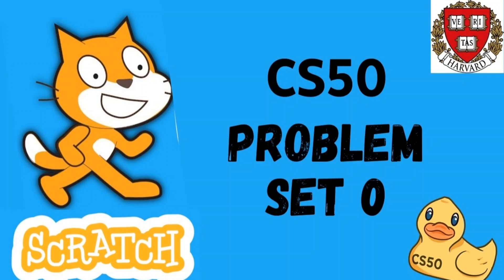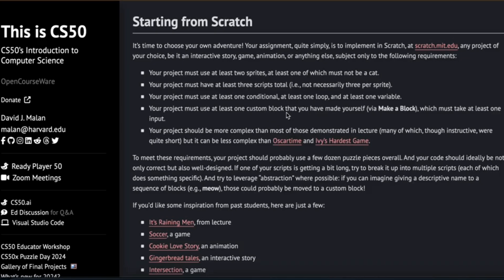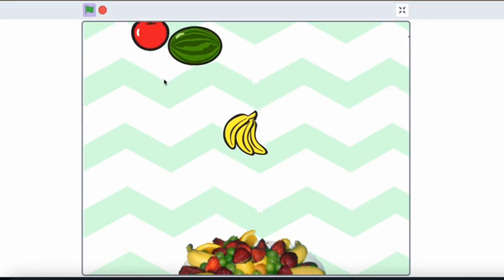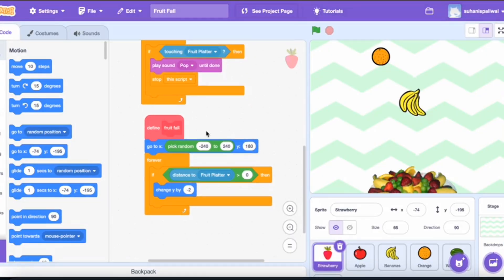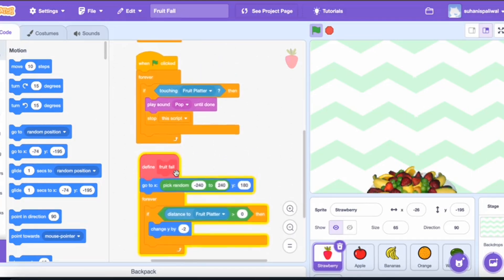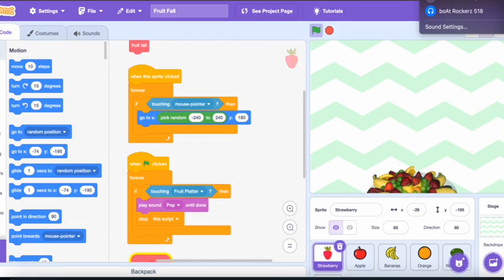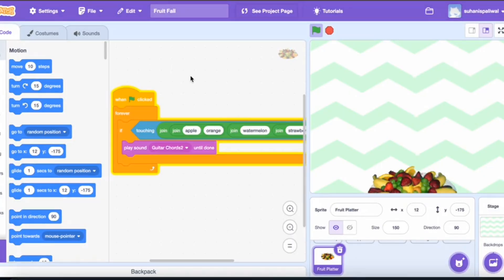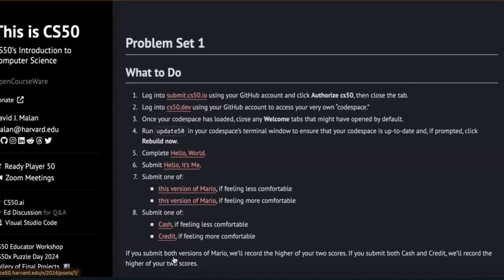CS50x Week-0 Problem Set | Scratch Project Walkthrough | CS50 Pset 0 Solution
Hello everyone!
In this video I'm here to share my solution of the week 0 Problem Set. For week 0 Pset, we had to make a project of our choice in scratch. You can make any interactive game, short story or animation.
For my project, I have made a simple game called 'Fruit Fall'. In this game, all the fruits are falling from the top and the player has to collect them on a basket at the bottom. You can as well use this idea for your project and improve on it more to add more features.